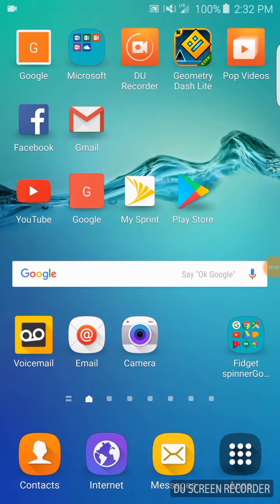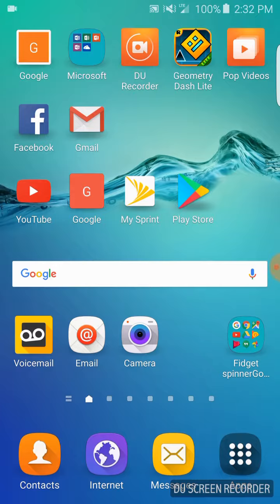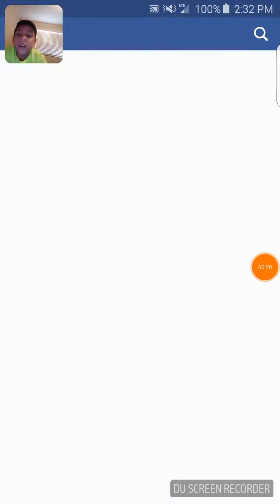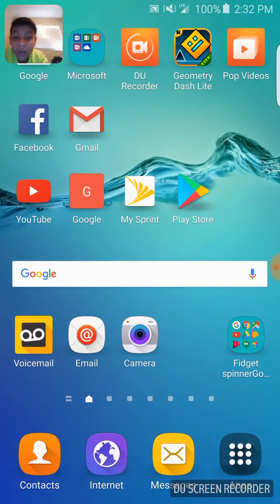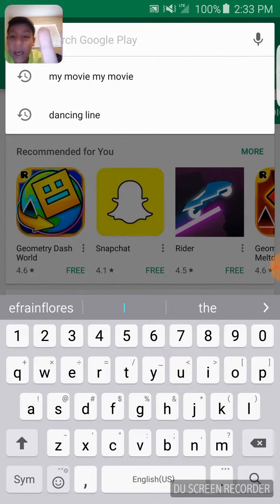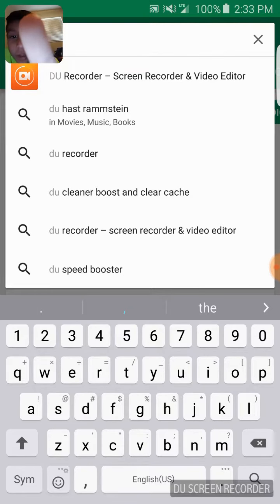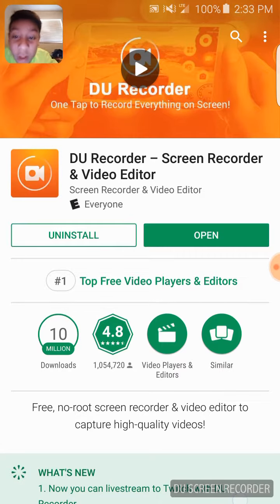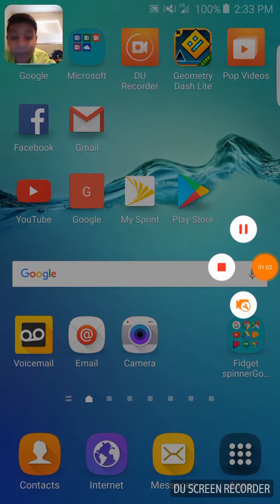Ehat app i use to make my videos